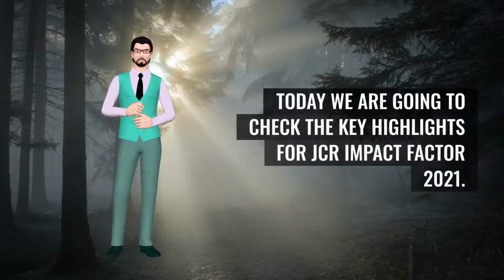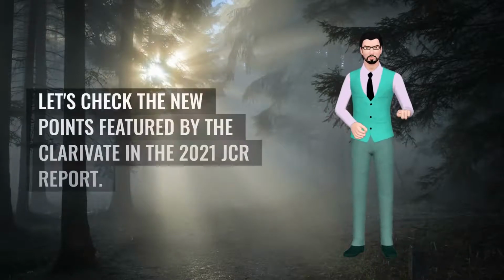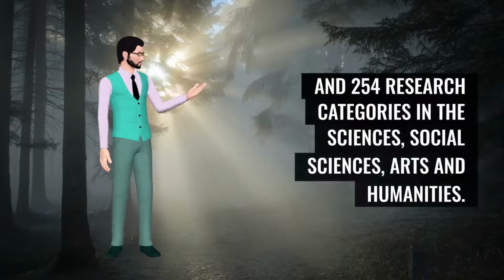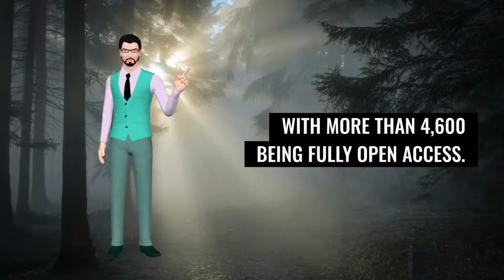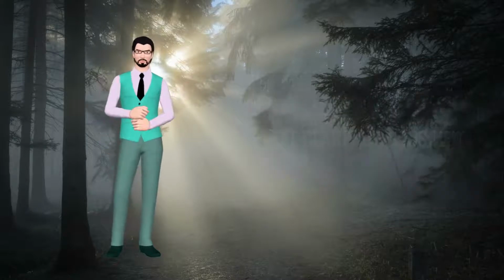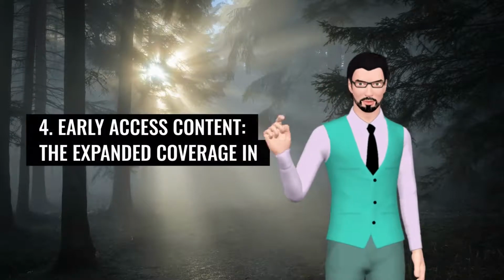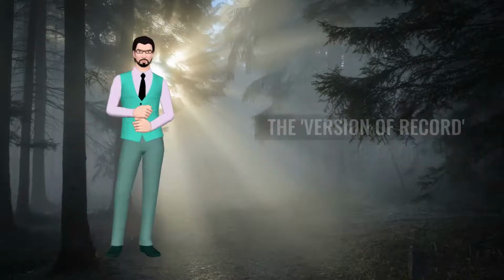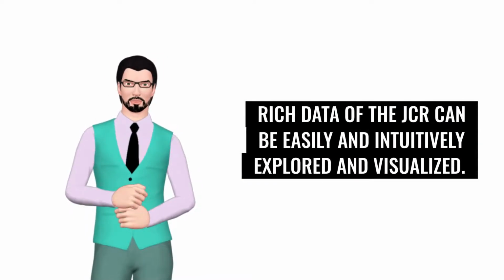Highlights of JCR Report 2021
This video mentions some important highlights from JCR Report 2021 from Clarivate.

For more details check the following links